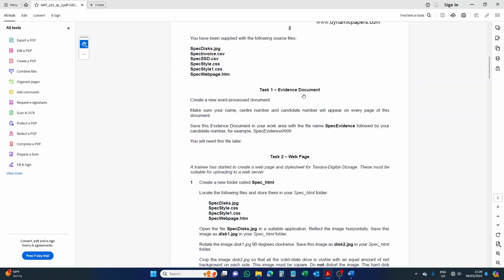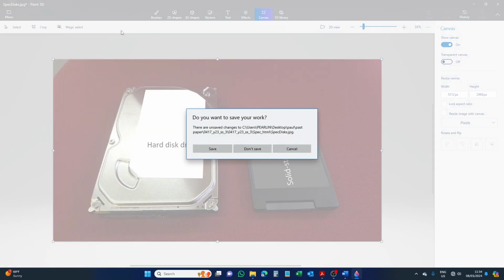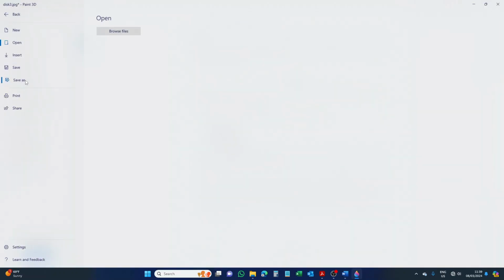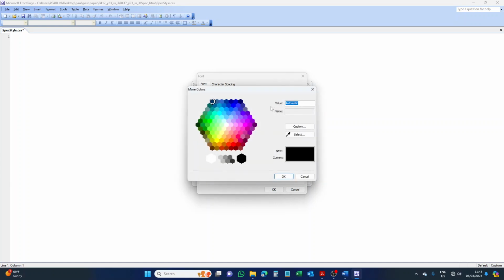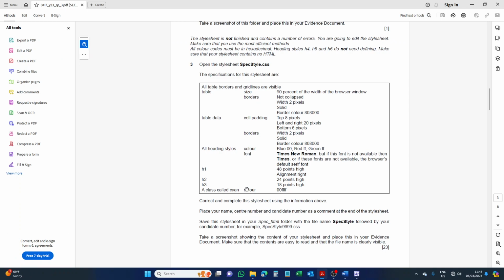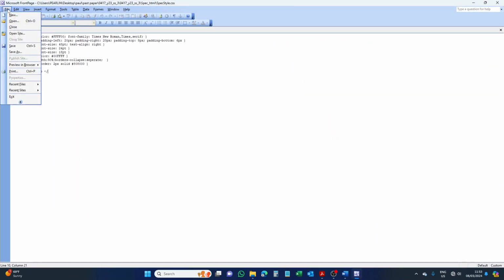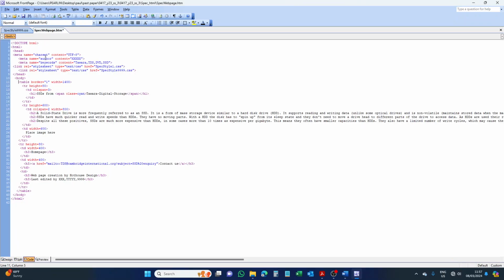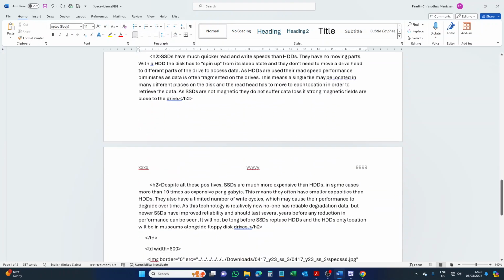SPECIMEN PAPER 2023 WEBSITE AUTHORING